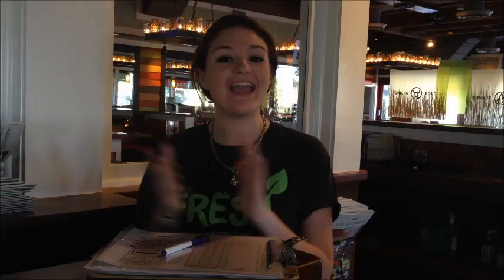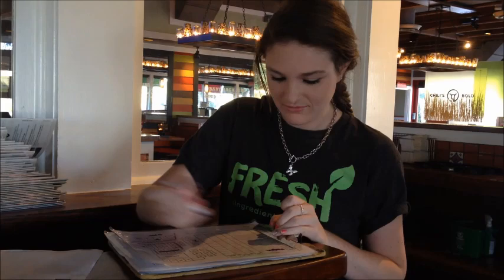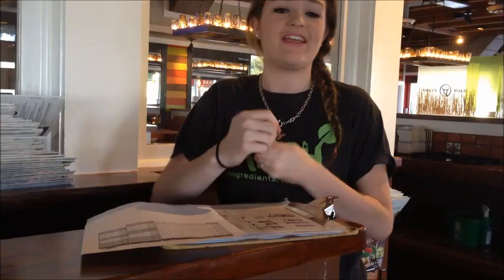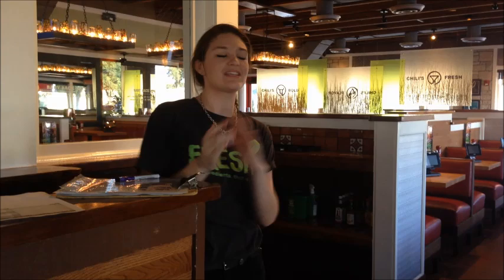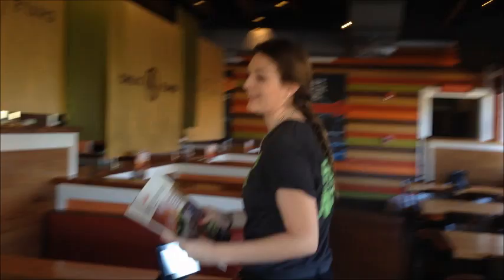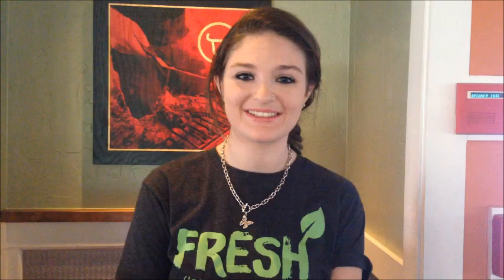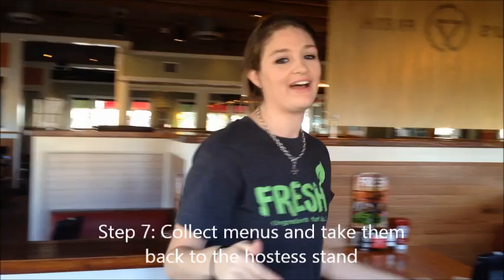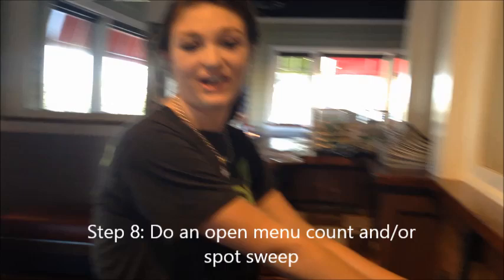HOW TO BE A HOSTESS!